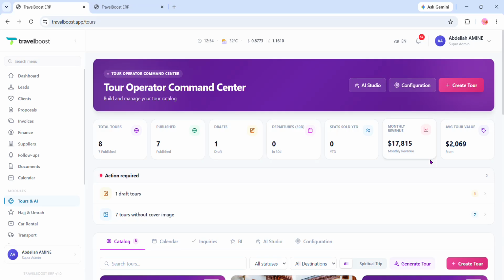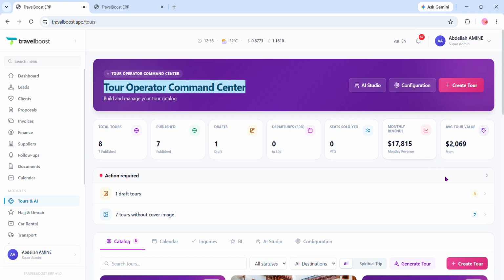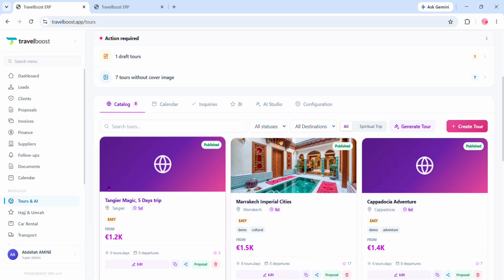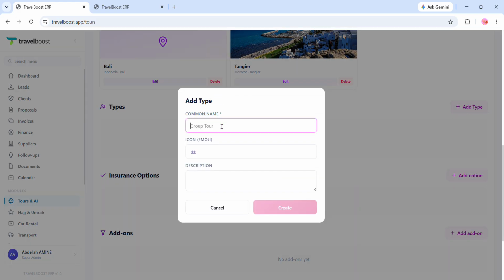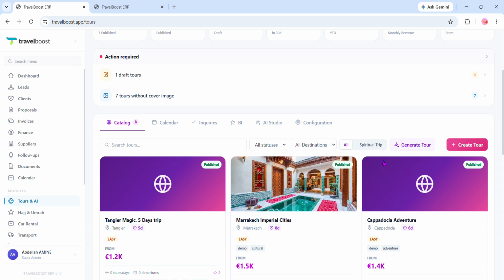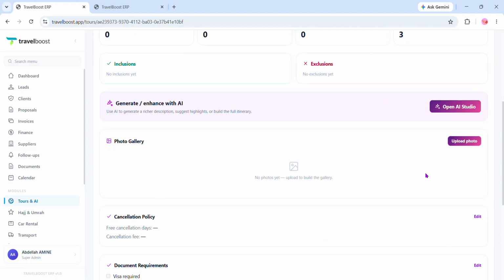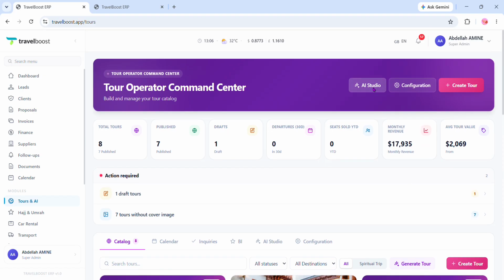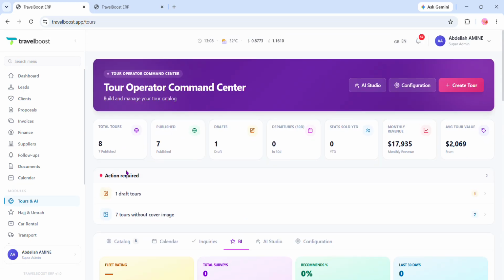Create Tours page Using AI in 5 Min - Travel Boost Tutorials